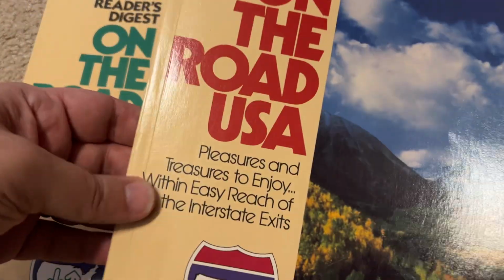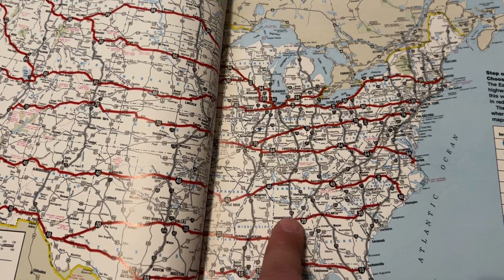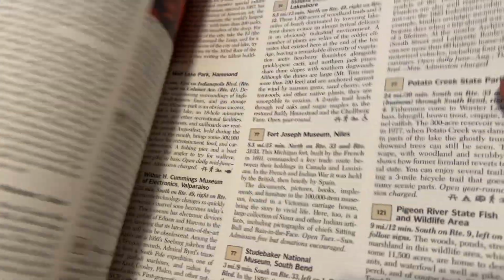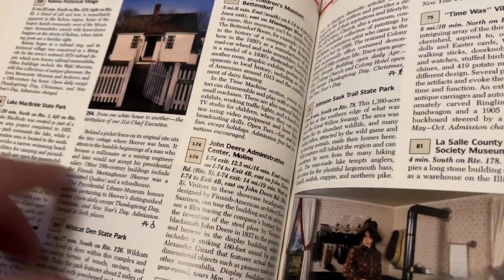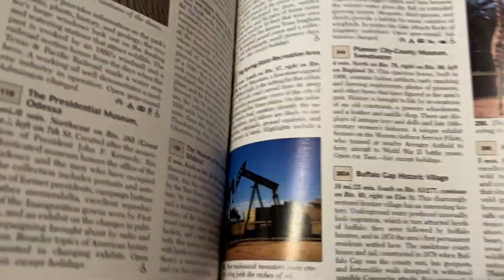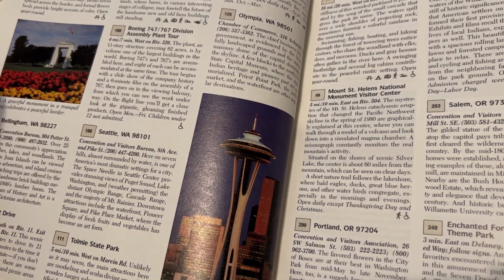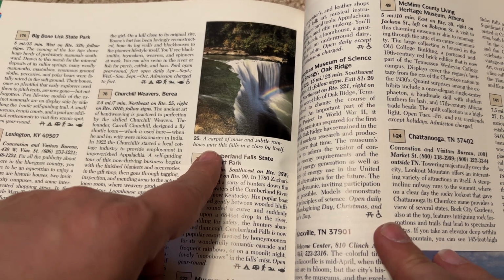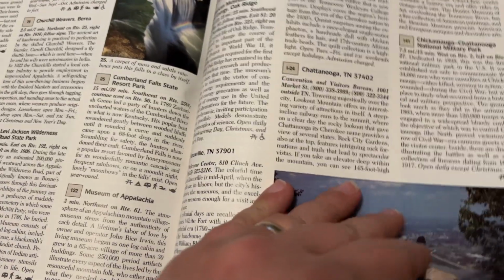Unintentional ASMR: Travel Map Books Flip Through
In this video I show you my “On the Road USA” travel books published by Readers Digest.  I hope you enjoy the video.